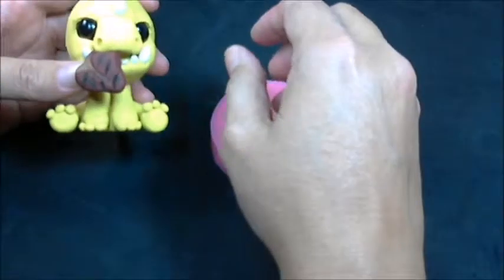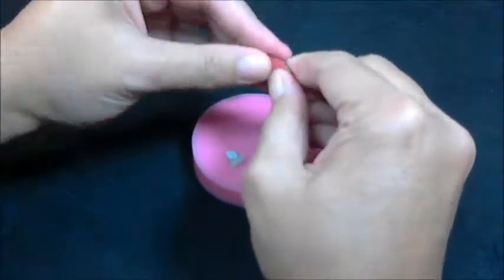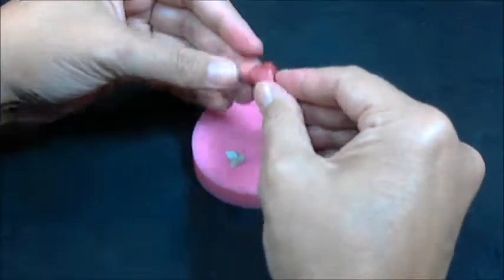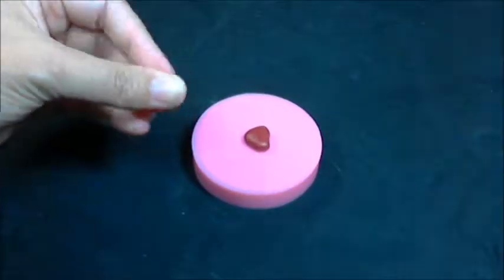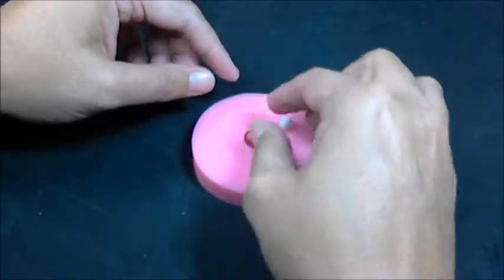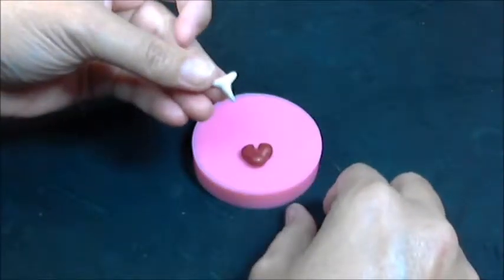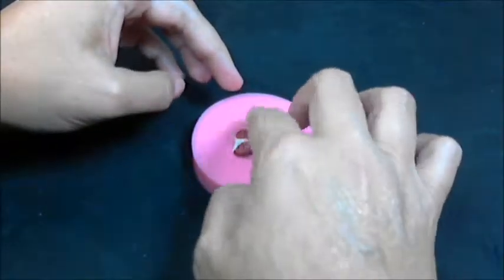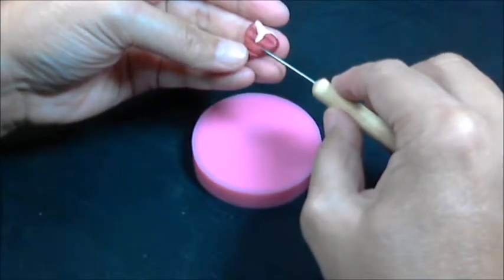How to make a steak out of polymer clay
Making a T-bone steak with polymer clay